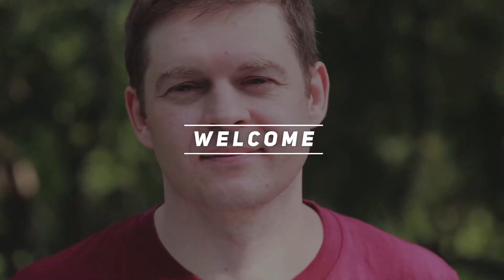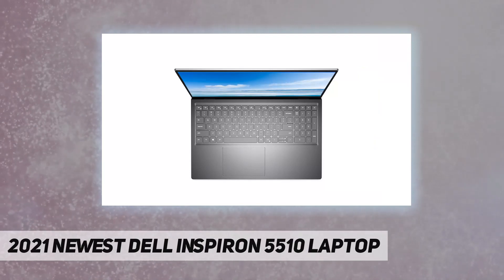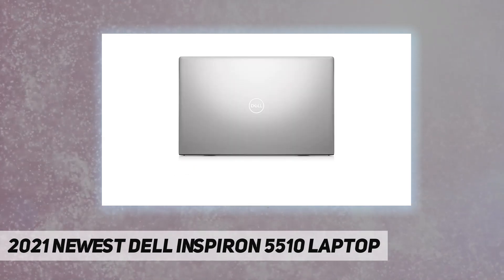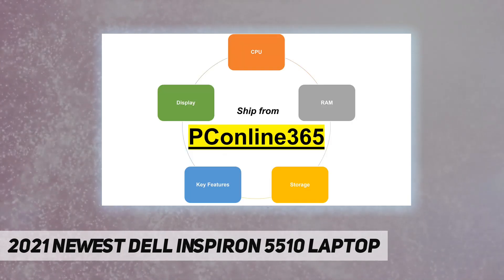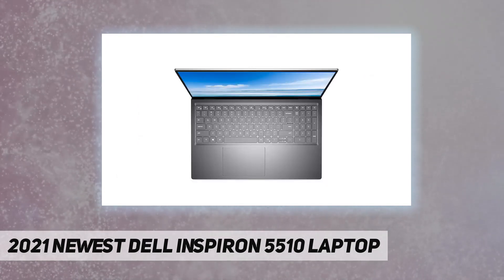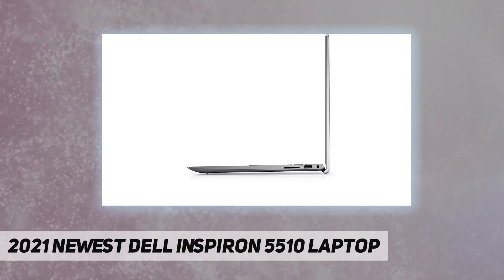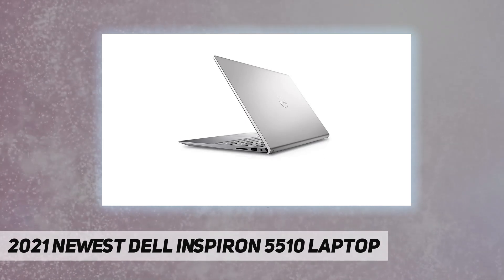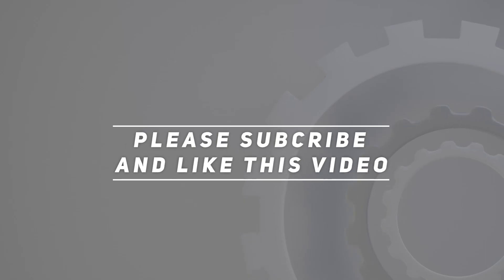2021 Newest Dell Inspiron 5510 Laptop - Review 2023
2021 Newest Dell Inspiron 5510 Laptop - 2023